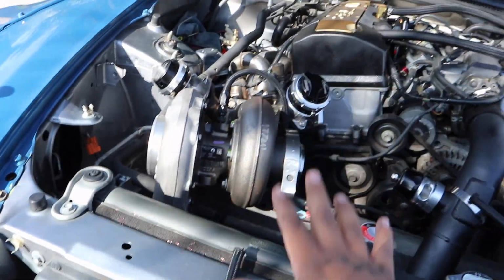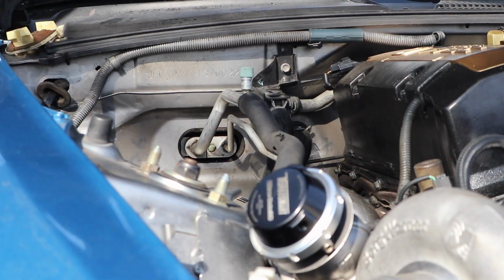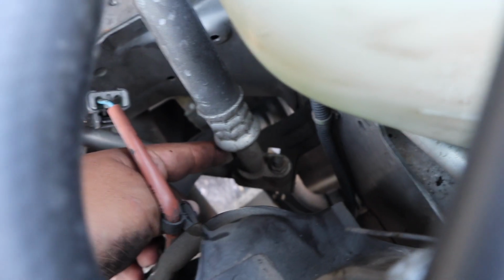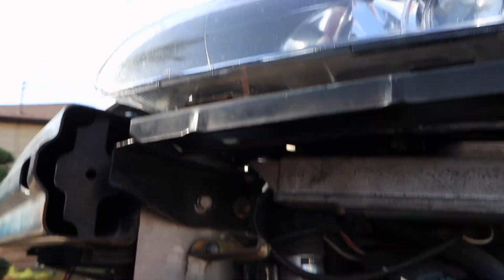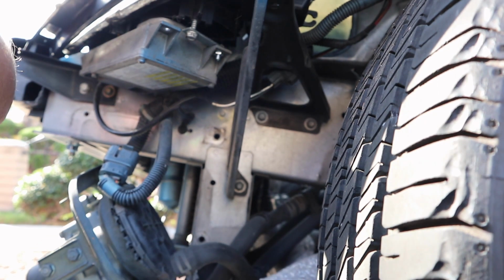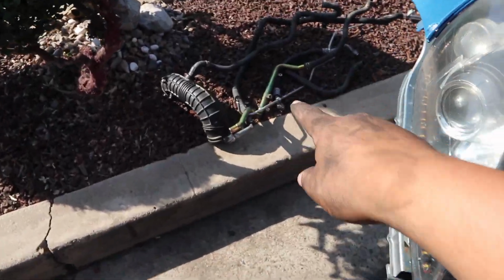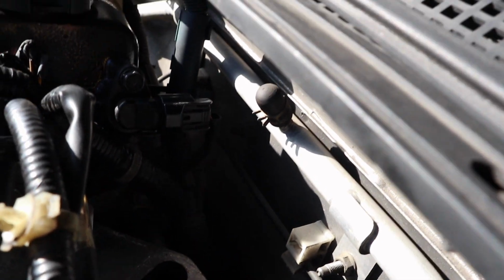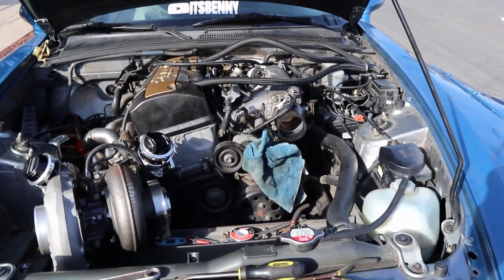REMOVING A/C AND SECONDARY INJECTION SYSTEM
social medias
clothing co. :@MEISTER.CO.US

some products I've used and support